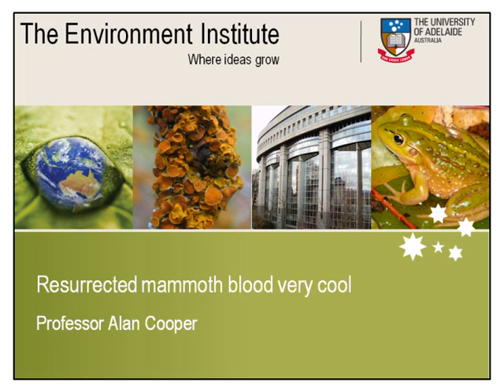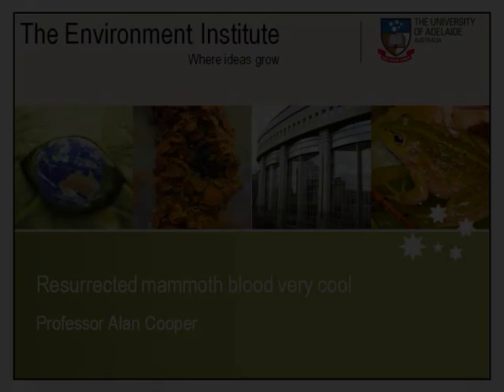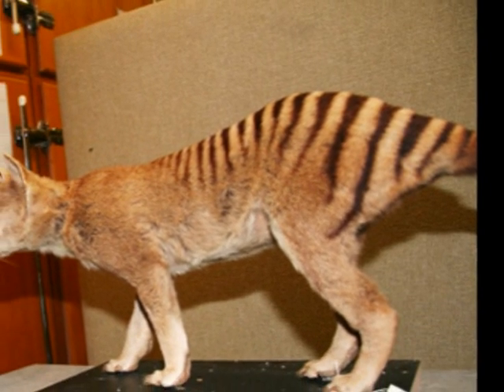Resurrected mammoth blood very cool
A team of international researchers has brought the primary component of mammoth blood back to life using ancient DNA preserved in bones from Siberian specimens 25,000 to 43,000 years old.

Studies of recreated mammoth haemoglobin, published in Nature Genetics, reveal special evolutionary adaptations that allowed the mammoth to cool its extremities down in harsh Arctic conditions to minimise heat loss.

Professor Alan Cooper, Director of the Australian Centre for Ancient DNA (ACAD) at the University of Adelaide, where the mammoth haemoglobin sequences were determined says ″This is true palaeobiology, as we can study and measure how these animals functioned as if they were alive today″.

Want to know if will be possible to resurrect the whole mammoth? See what Alan Cooper has to say about bringing back more than just protein.

For more information about the Environment Institute and the work being done by Alan Cooper